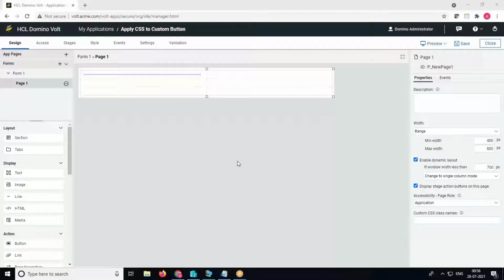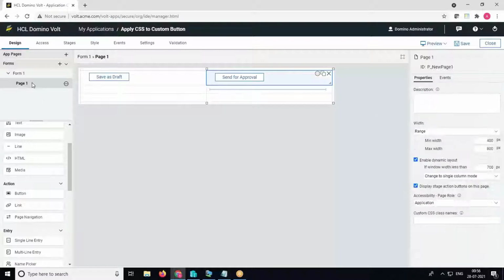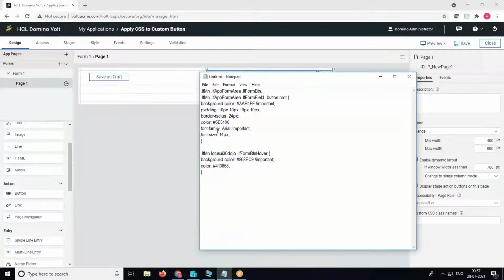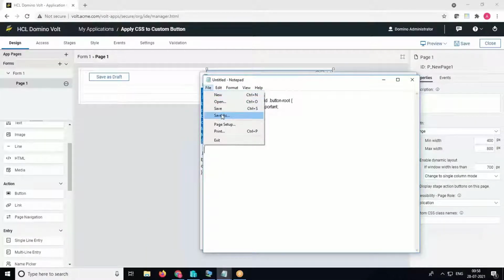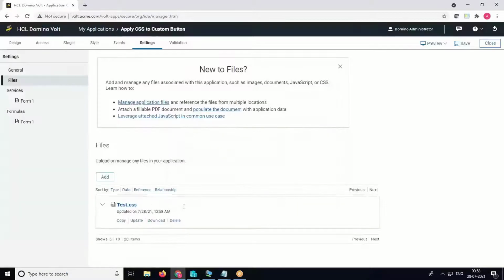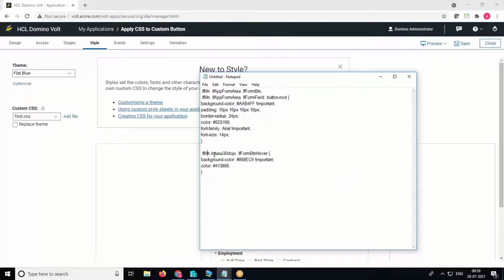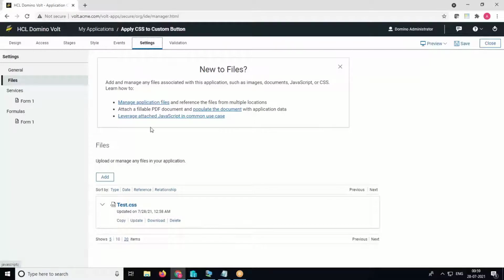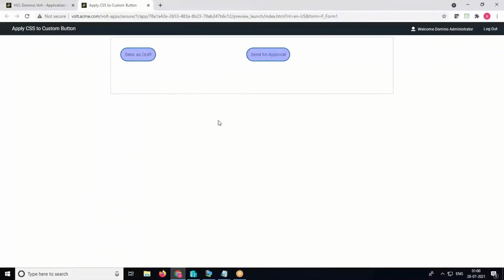HCL Domino Volt - Apply CSS to a Custom Button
This video demonstrates how to apply CSS to custom buttons.